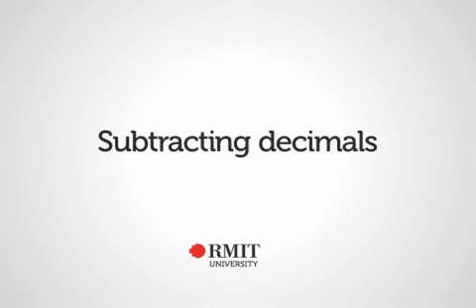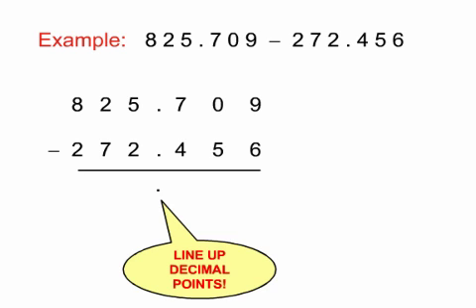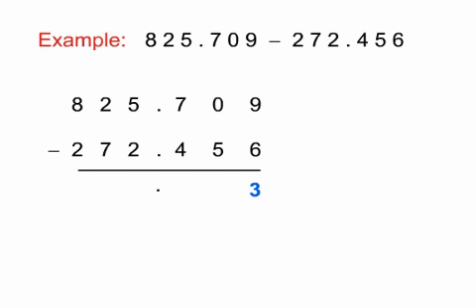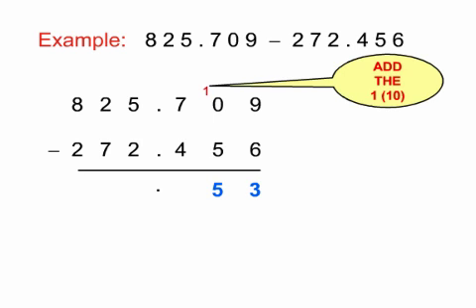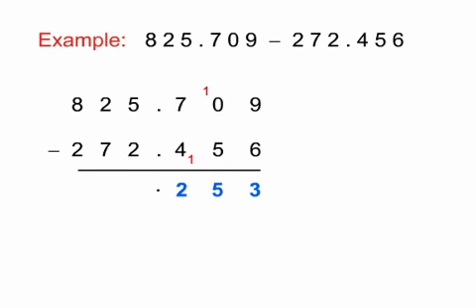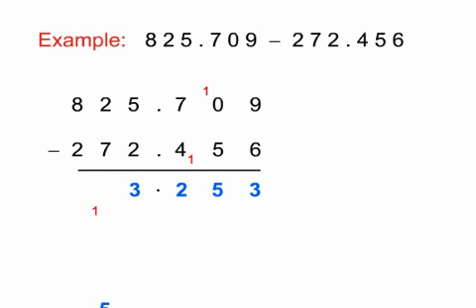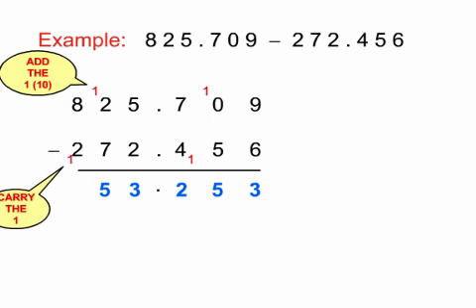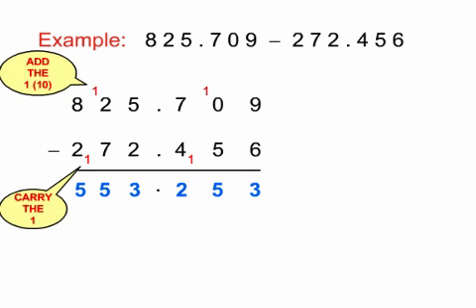Subtracting decimals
This is a short movie on subtracting decimals. Let’s start with an example. 825.709 take away 272.456.